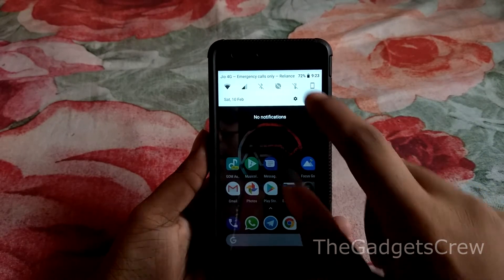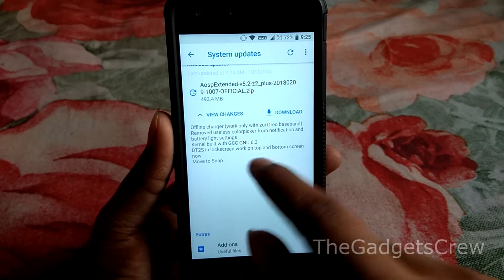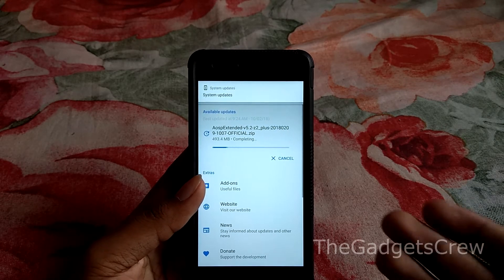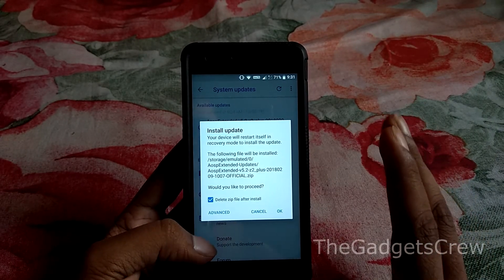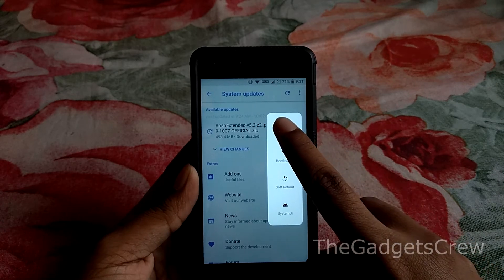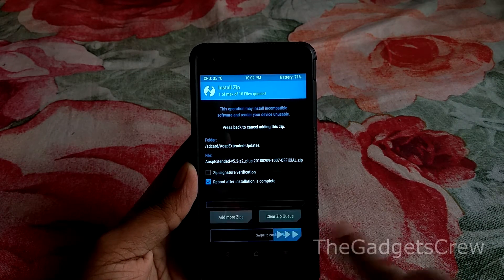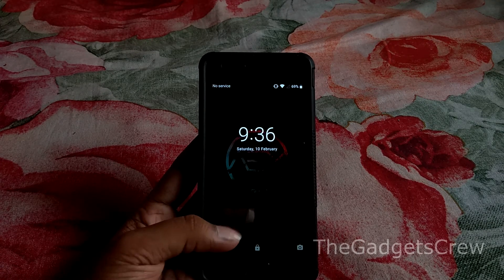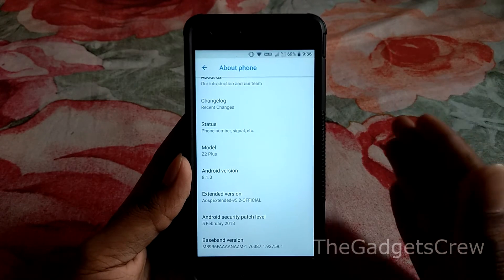Update AEX 5.2 from 5.1 OTA II How to install II Zuk Z2/Z1/Z2Pro /Any Aex device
Error Free Update AEX 5.2 from 5.1 II Android Oreo 8.1 II How to install II Zuk Z2/Z1/Z2Pro or Any Aex Installed device